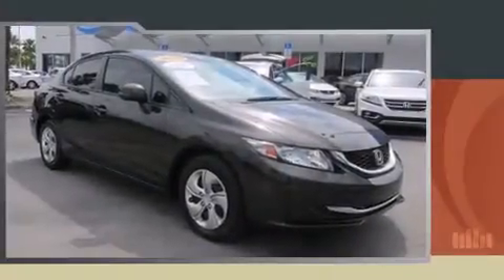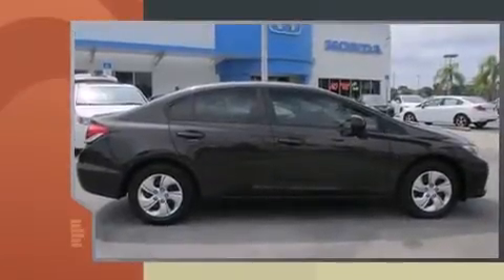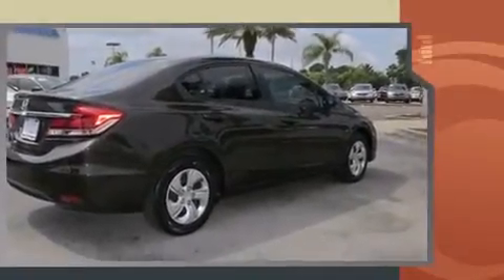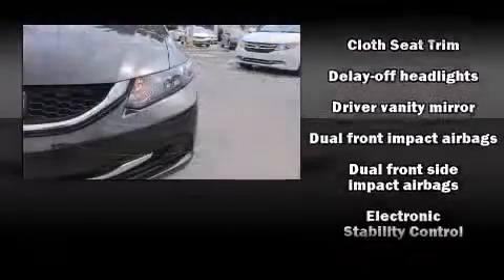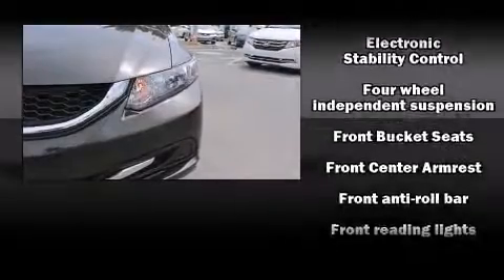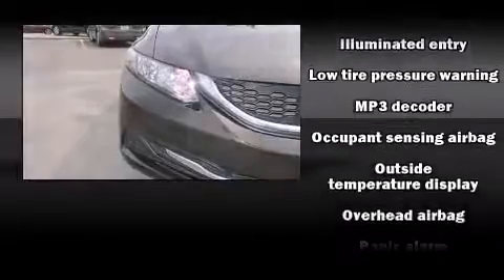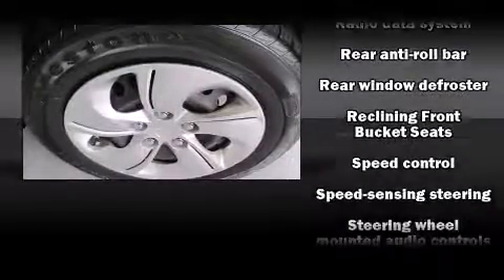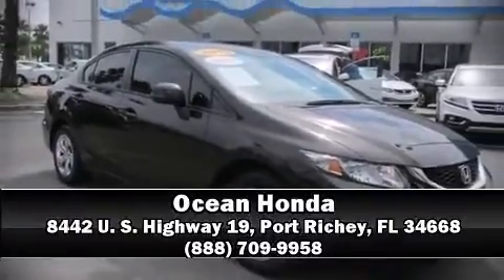2013 Honda Civic LX in Port Richey, FL 34668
Ocean Honda
8442 U. S. Highway 19

Treat yourself to a test drive in the 2013 Honda Civic. This 4 door, 5 passenger sedan still has fewer than 40,000 miles! Smooth gearshifts are achieved thanks to the efficient 4 cylinder engine, providing a spirited, yet composed ride and drive. Both high fuel economy and flexible performance are assured by the 5 speed automatic transmission. Top features include cruise control, delay-off headlights, 1-touch window functionality, a tachometer, front bucket seats, air conditioning, power windows, and more. Honda ensures the safety and security of its passengers with equipment such as: dual front impact airbags with occupant sensing airbag, head curtain airbags, traction control, brake assist, a security system, and ABS brakes. With electronic stability control supplementing mechanical systems, you'll maintain precise command of the roadway. It also arrives with a Carfax history report, indicating just one previous owner. We pride ourselves on providing excellent customer service. Stop by our dealership or give us a call for more information.